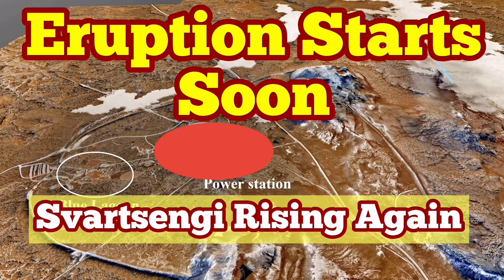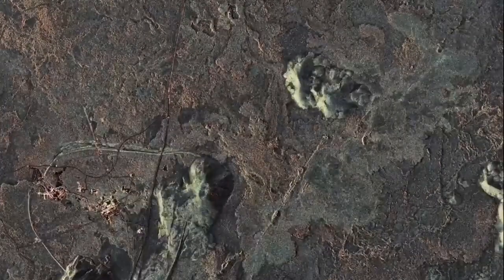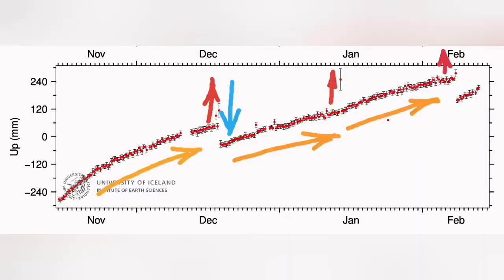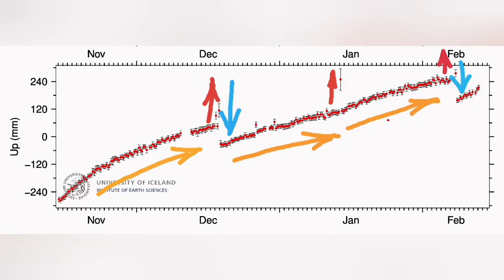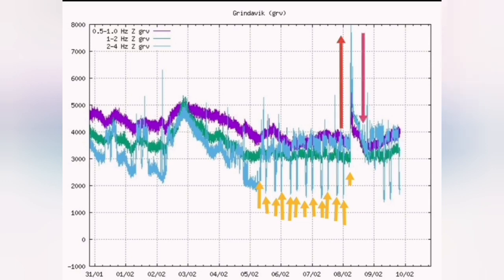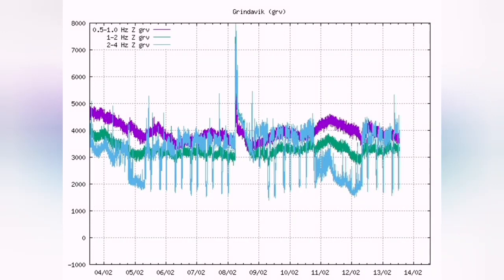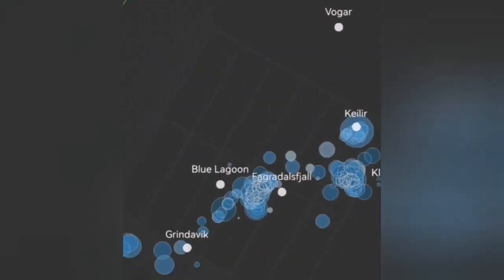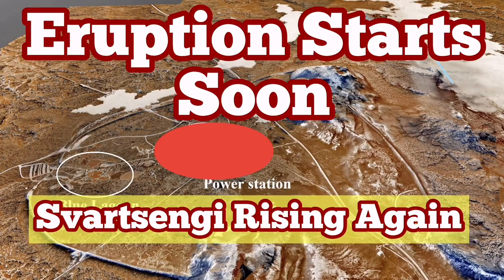Eruption Starts Soon, Svartsengi Rising Aga3, Iceland Reykjanes Peninsula Volcano Fissure Eruption